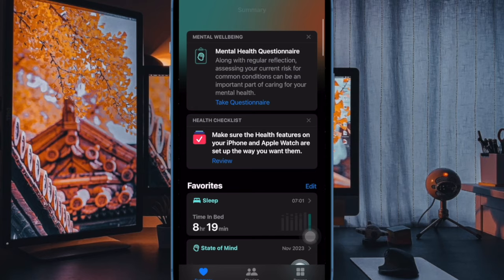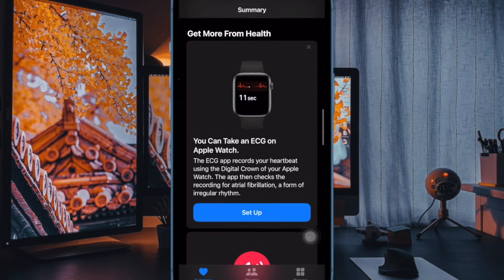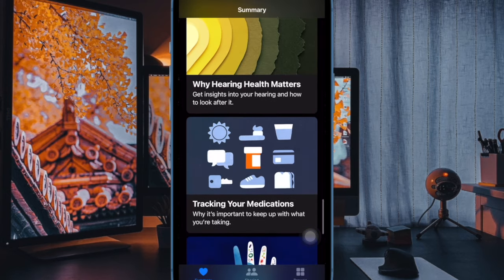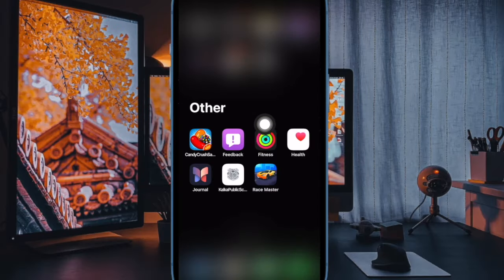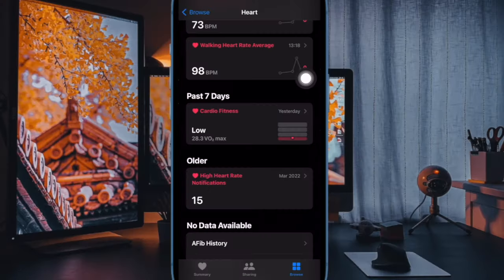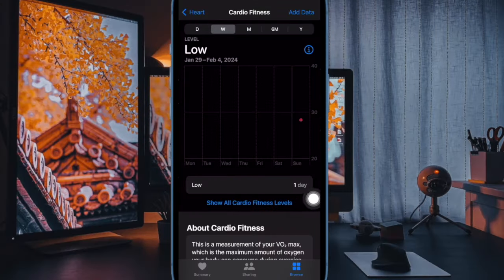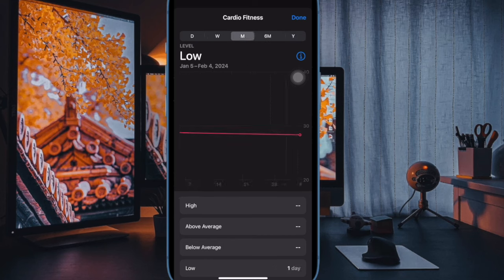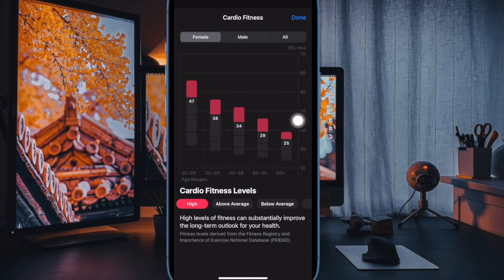How to See Your VO2 Max on iPhone and Apple Watch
Wondering how to view your VO2 Max on your iPhone and Apple Watch? Watch this video to check your VO2 Max with ease using your connected iPhone and Apple Watch.